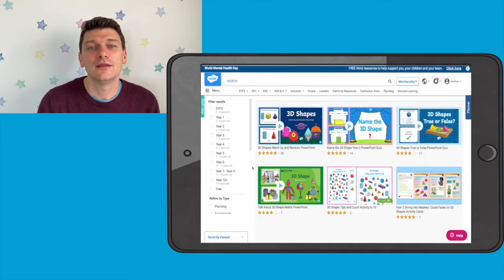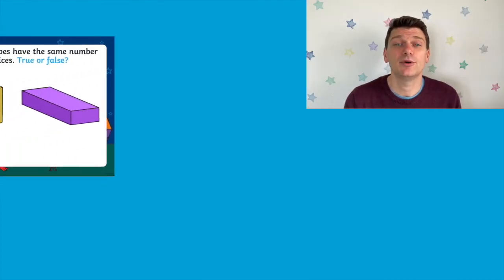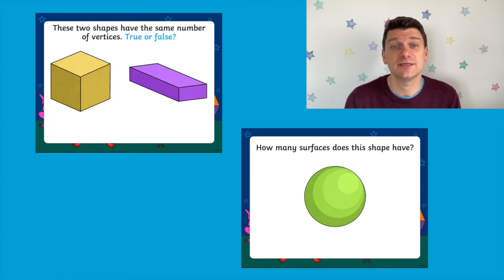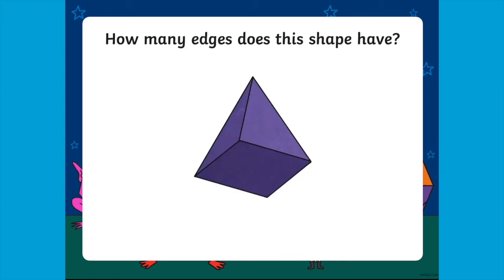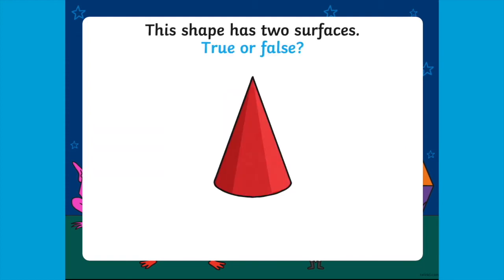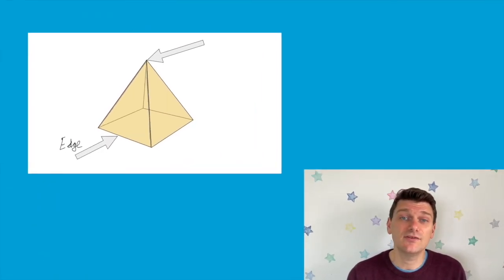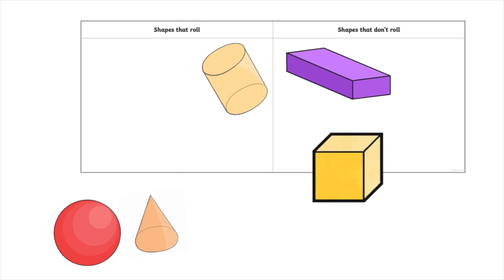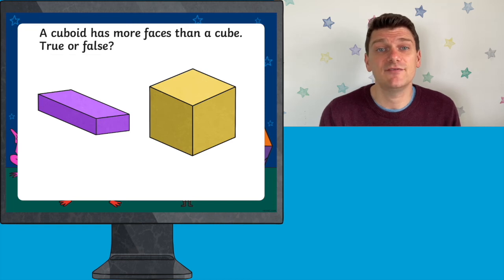3D Shapes Warm Up and Revision PowerPoint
Find out more about this 3D Shapes Warm Up and Revision PowerPoint
with Twinkl Teacher Mat. This resource is great to support your teaching of 3D shapes and can be a great way to start a lesson or act as a plenary.

0:00
0:44 Types of questions
1:08 Features of 3D shapes
1:21 Sorting shapes